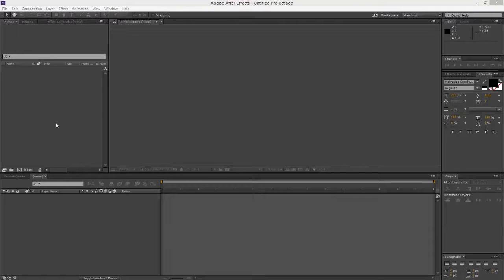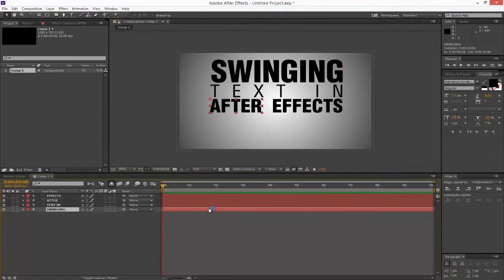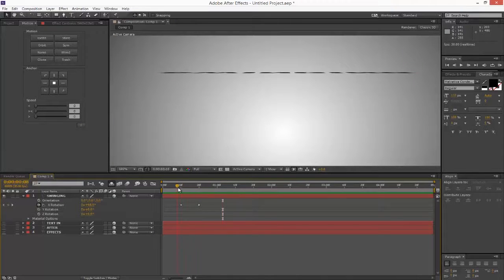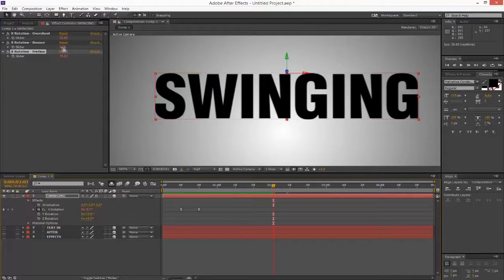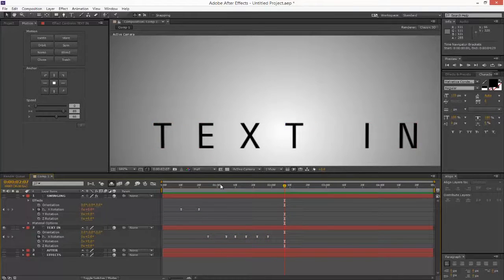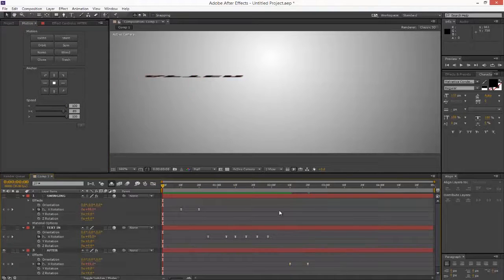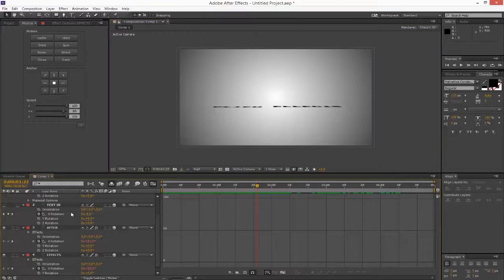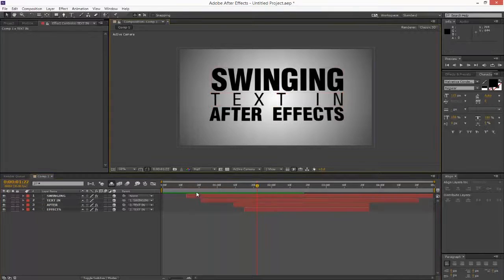Swinging Text | Adobe After Effects Tutorial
I started Vlogging! Check It out here and drop a sub!

In this tutorial, Jovaughn goes through one of the most common motion graphics effects, Swinging Text. He goes through some of the basic and shows you a new fun and easy way of doing it within after effects. Check it out and drop us a comment!